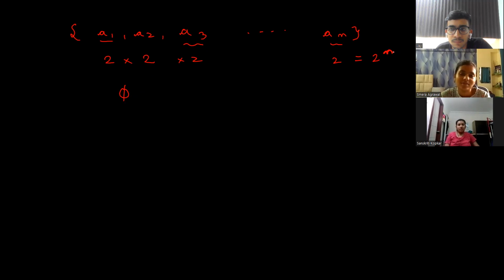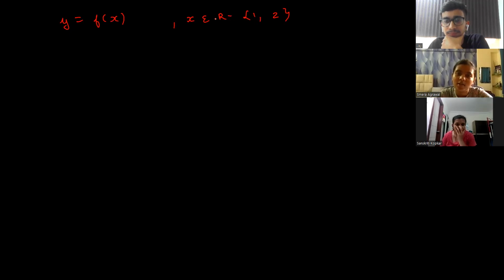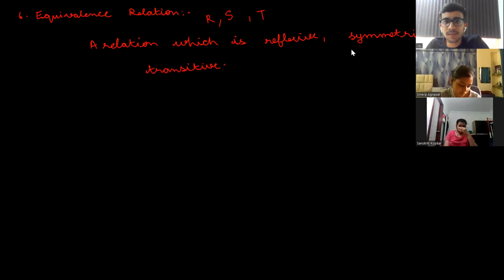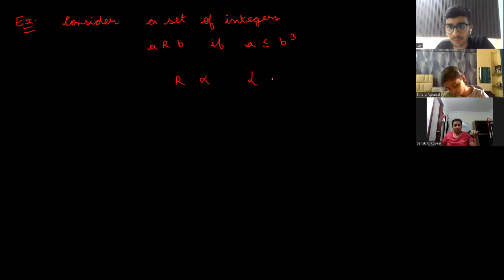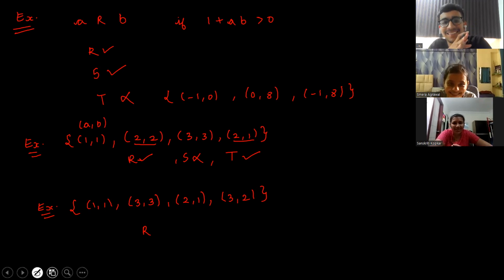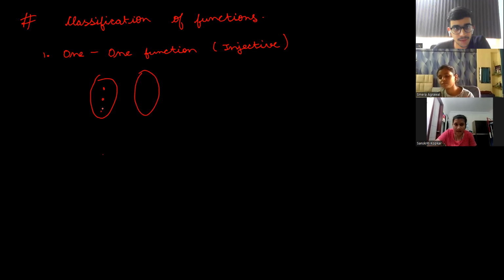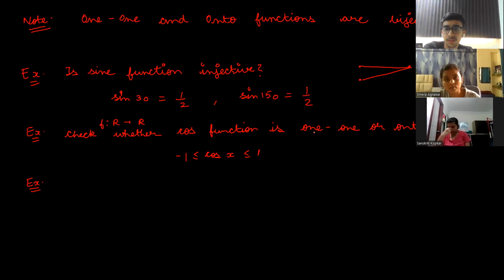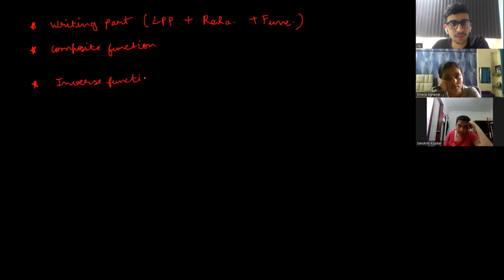Grade 12 - Relations and Functions - Part 1 (2022-23)